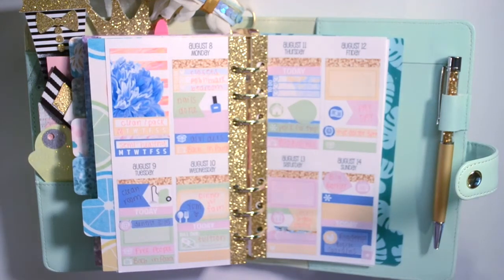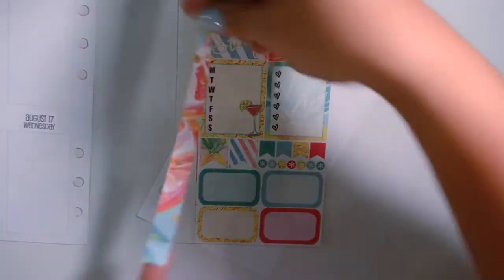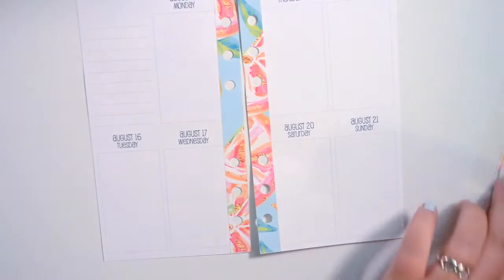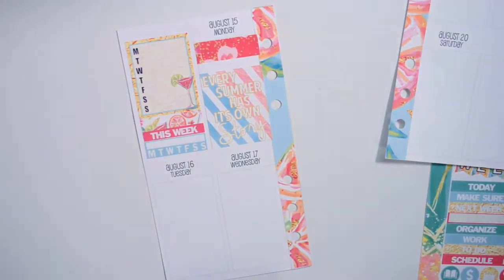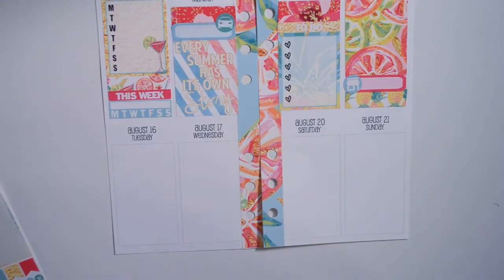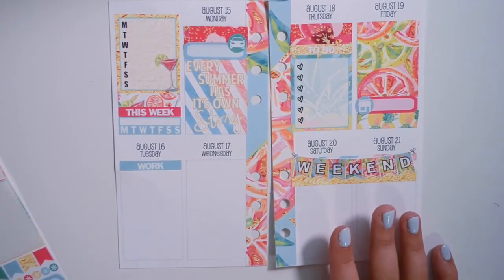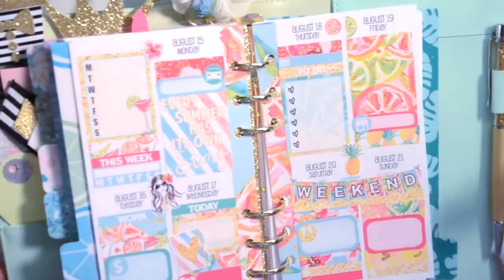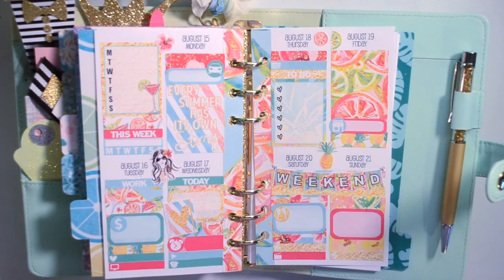Plan With Me: Sew Much Crafting Inserts ft. Glam Planner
Hey guys! I hope you enjoyed this video! I LOVED this kit from the Glam Planner! Definitely check out her mini kits (which she reformatted to be 4 pages now, too)!

Shops Mentioned: